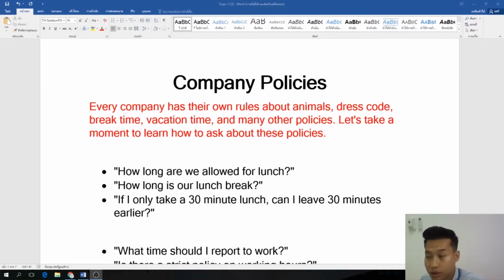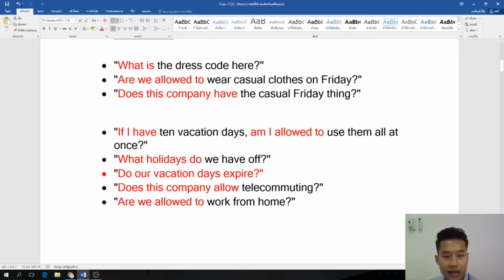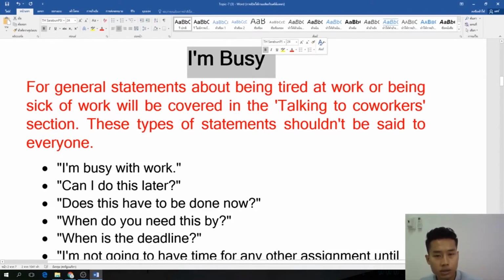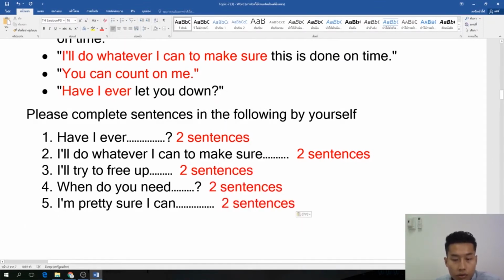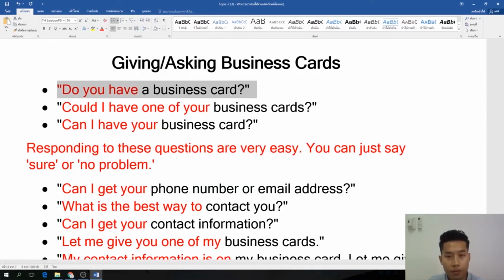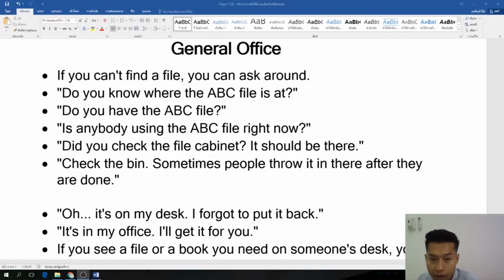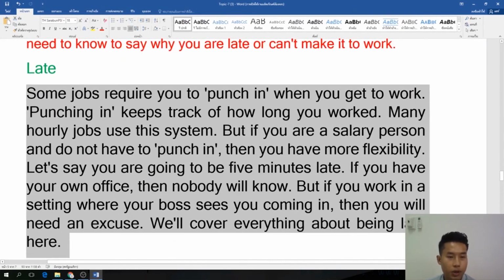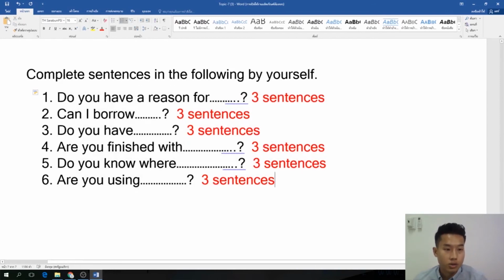BA 241 ภาษาอังกฤษธุรกิจ บทที่ 7